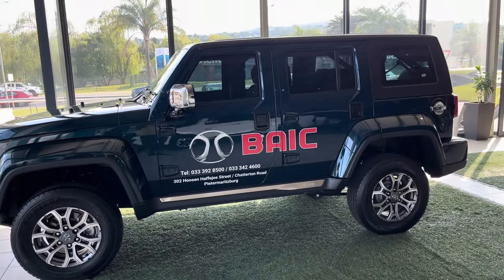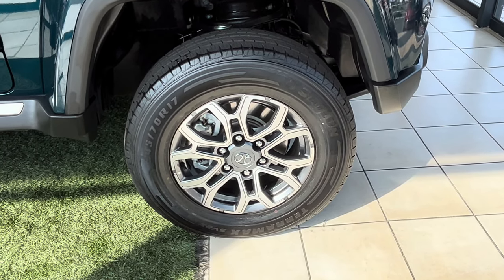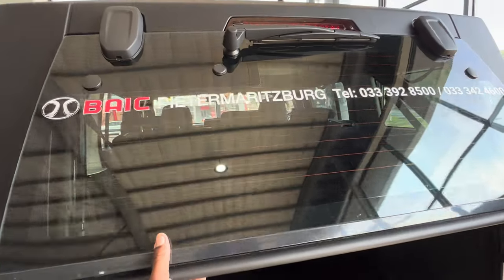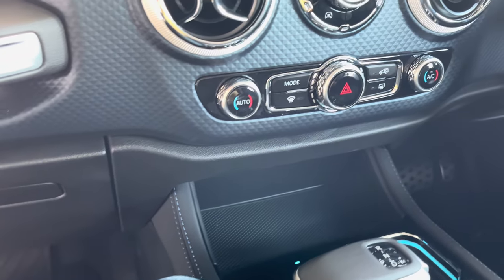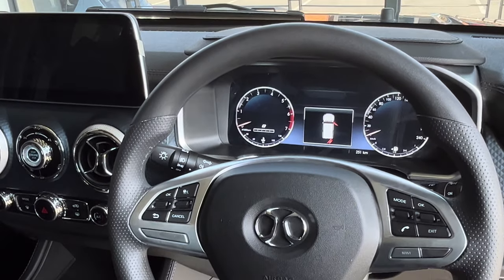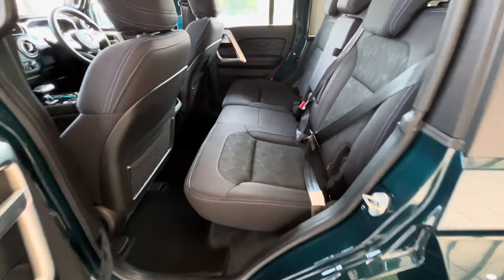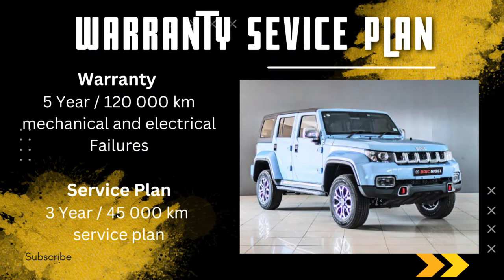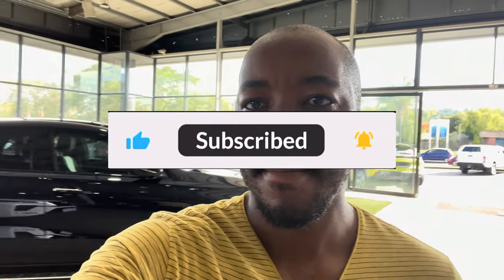Baic B40 Plus review 2023 South Africa : mobile Photography 4k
If you're in the market for a reliable and affordable SUV that can handle any challenge, then the Baic B40 Plus 2023 is a must-see. In this video, we'll provide you with a comprehensive review of this SUV, including its features, performance, and value, to help you decide if it's the right choice for you.

Firstly, let's talk about the exterior and interior of the Baic B40 Plus. This SUV boasts a sleek and stylish design with a roomy interior that can comfortably seat up to five passengers. The dashboard is user-friendly and packed with advanced technology features, including a large infotainment screen, wireless charging, and a premium sound system.

When it comes to performance, the Baic B40 Plus is powered by a reliable and efficient 1.5-liter engine that delivers 116 horsepower and 148 lb-ft of torque. This SUV also comes with a smooth-shifting 6-speed automatic transmission and an optional all-wheel-drive system for improved off-road capabilities.

Safety is a top priority for the Baic B40 Plus, and it comes equipped with a host of advanced safety features, including lane departure warning, blind-spot monitoring, rear-cross traffic alert, and automatic emergency braking.

In terms of value, the Baic B40 Plus is priced competitively compared to its rivals, making it an excellent choice for budget-conscious buyers who don't want to compromise on quality and features.

Overall, the Baic B40 Plus 2023 is a reliable and feature-packed SUV that delivers excellent value for money. If you're in the market for a new SUV, then be sure to consider the Baic B40 Plus as your next vehicle.